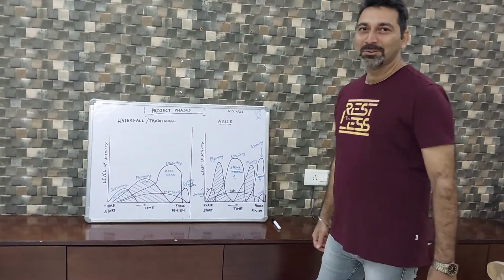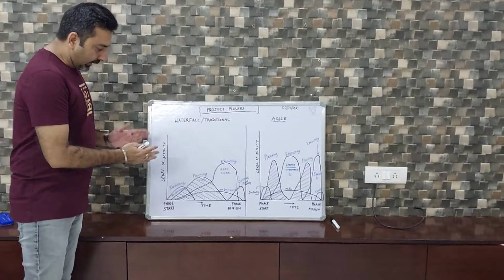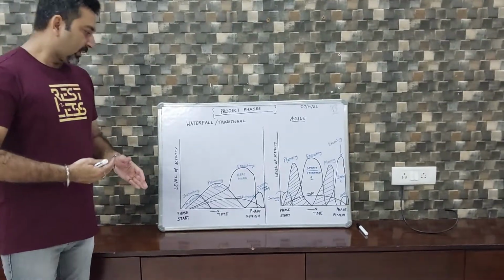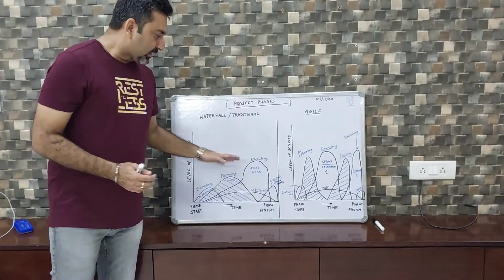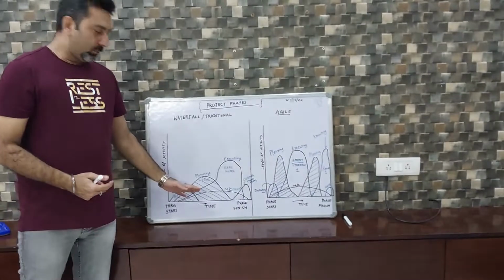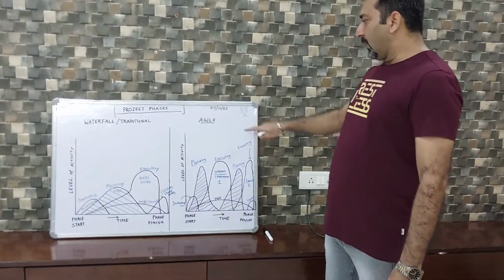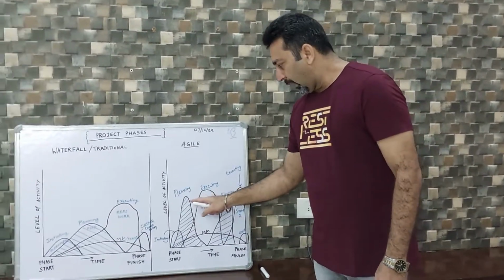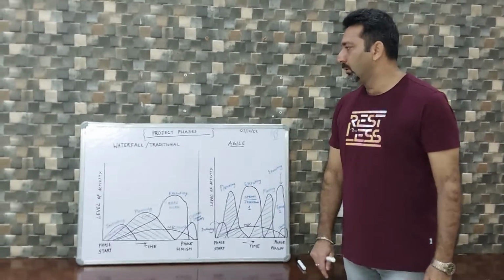Project Life Cycle with it's phases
Difference between the waterfall and Agile projects life cycle with examples.